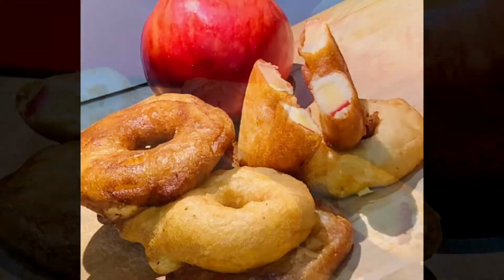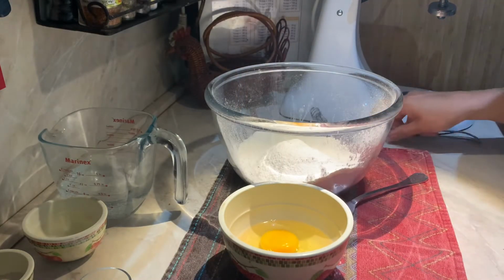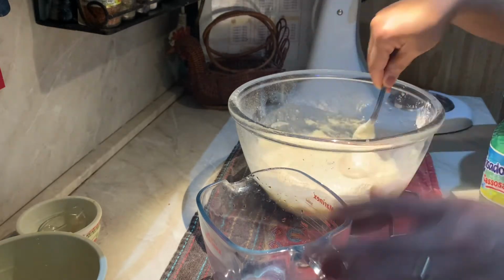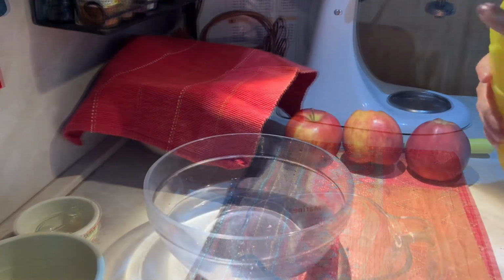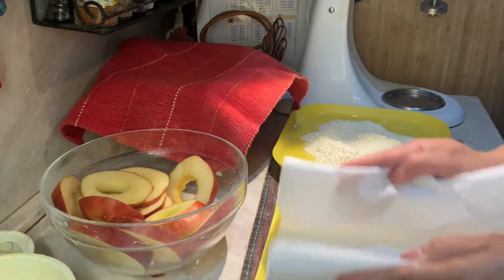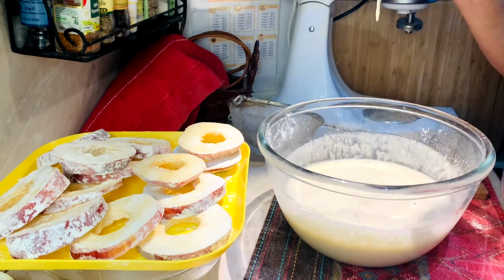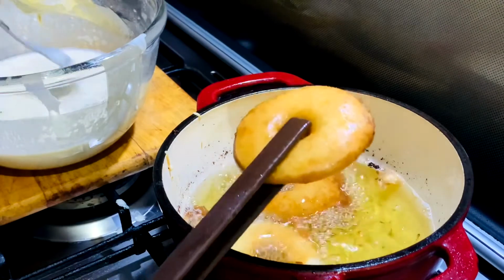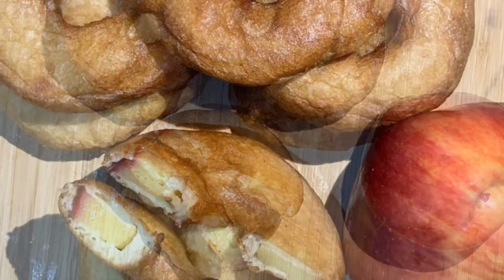How to make Crunchy Fluffy APPLE DONUTS Combination of Apple Fritters and Doughnuts. Ep. 28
How to make Crunchy and Fluffy Apple Donuts. Combination of two yummy street food in one. Easy to follow recipe and learn some simple techniques for best batter. And discover an ingredient to make Best Batter.

Apple Donuts

3 red apples
2 cups all purpose flour
1/2 cup granulated sugar
1 tsp salt
1 tsp cinnamon powder
7g instant dry yeast
2 eggs

For deep fry

3 cups vegetable oil

doughnuts. apple recipes applefritters. streetfood.